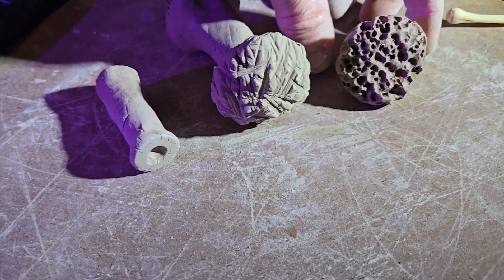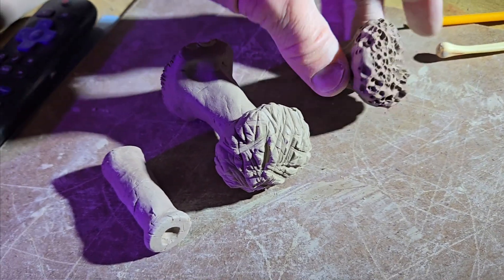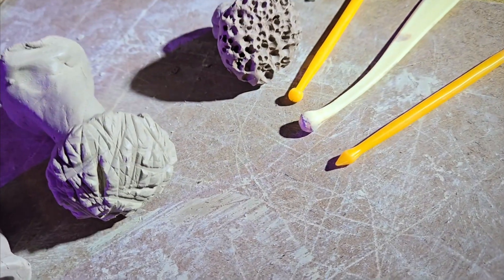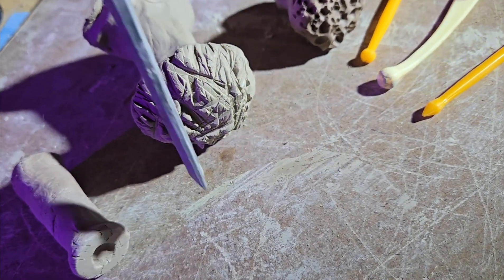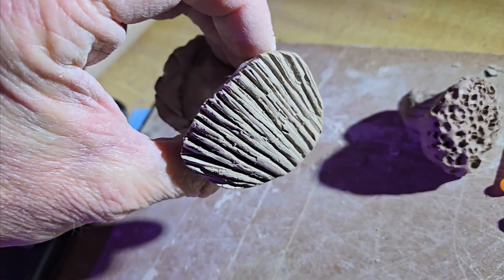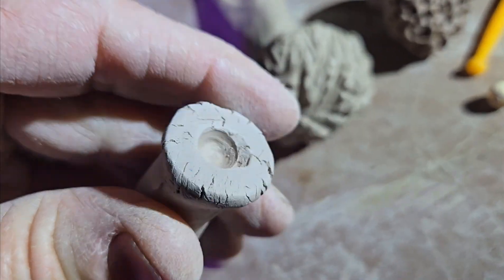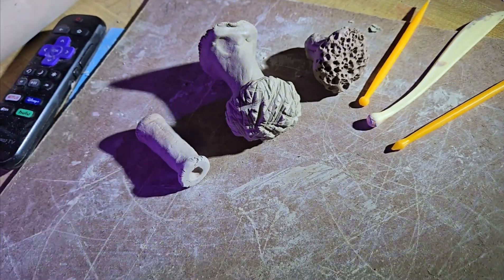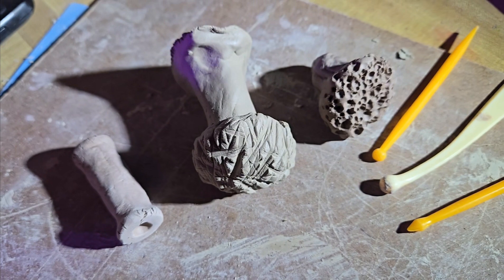DIY pottery texture tools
I am making bonsai pots. I wanted some texture tools but they are expensive. I decided to make some.